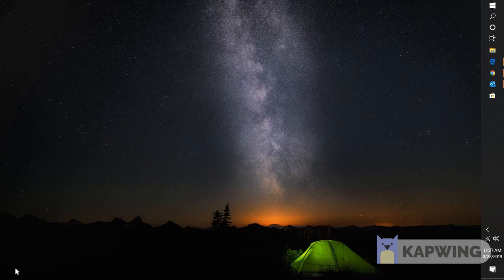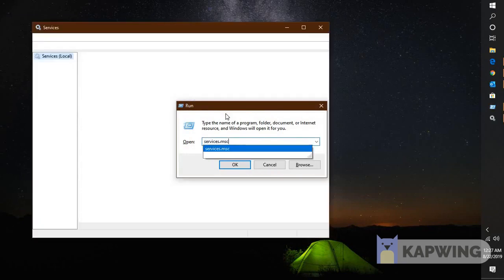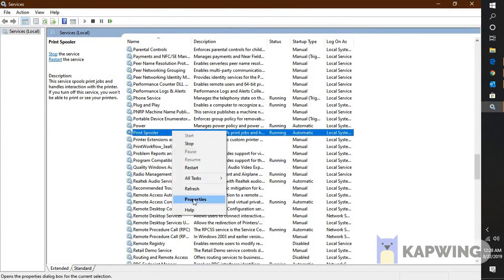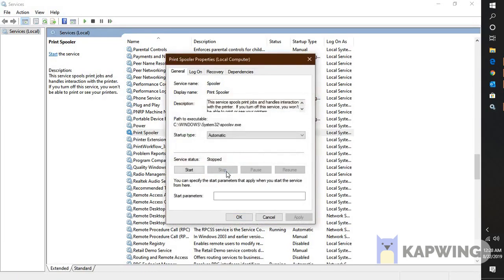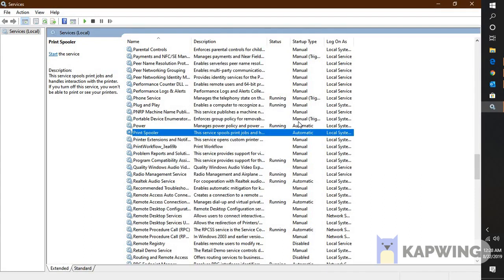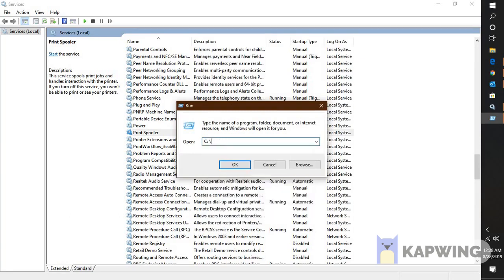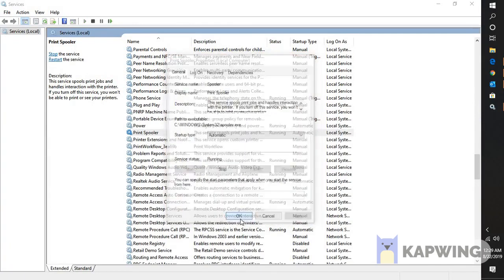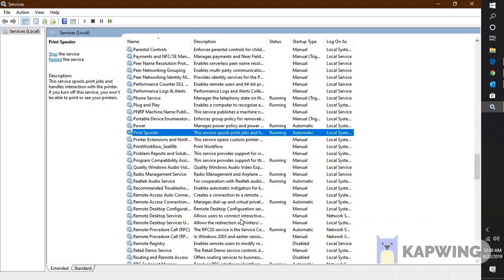How To Fix Print Spooler Error | Troubleshoot Printer Spooler Error